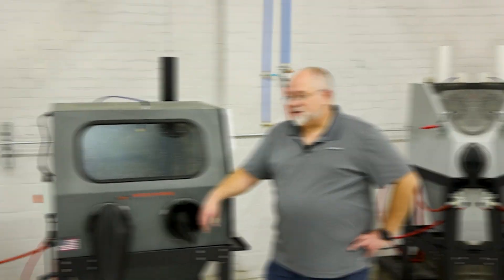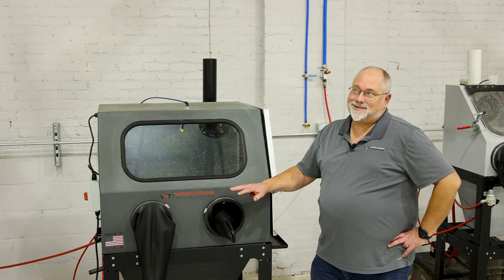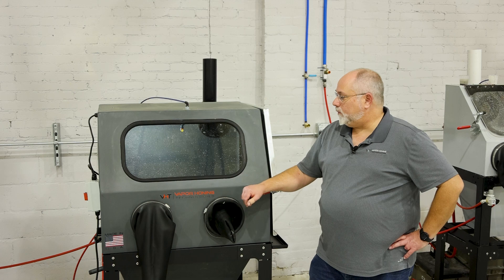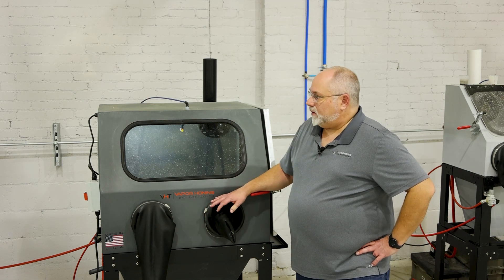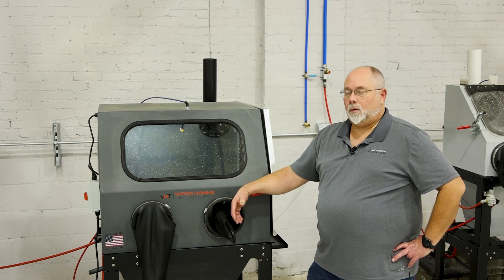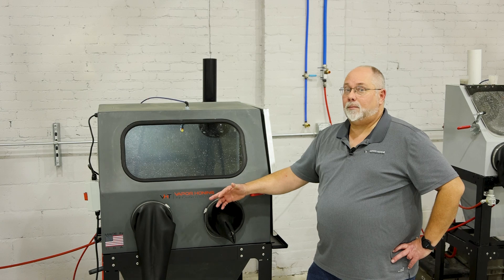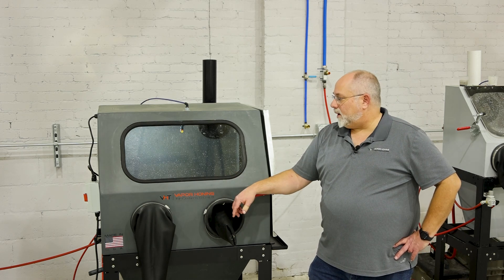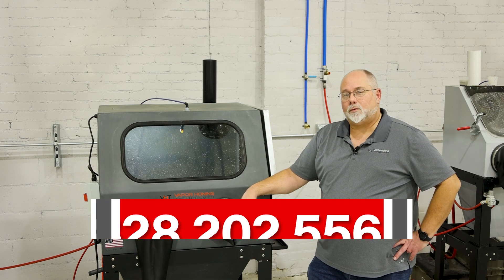Vapor Blasting at Home! Setup Tips for DIYers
We're standing in front of our Weekend Warrior, our hobbyist machine. It is an inexpensive wet blasting machine perfect for DIYers and hobbyists. We also have air jets. If you have a 5 or 10 CFM compressor, you can change the air jets to commentate your compressor. You can use glass bead, aluminum oxide, and other abrasives for your surface finishing and preparation projects.